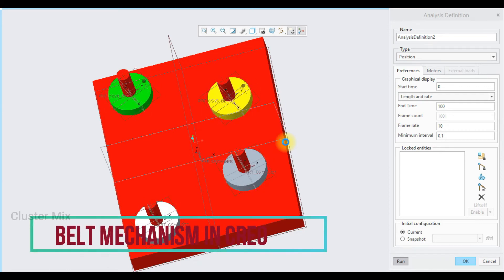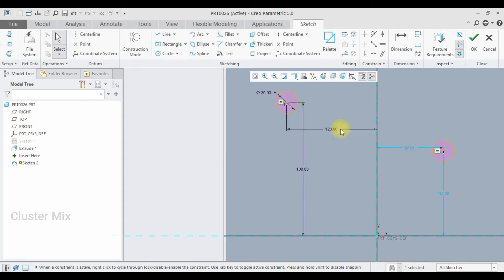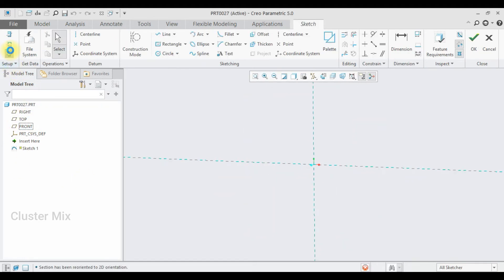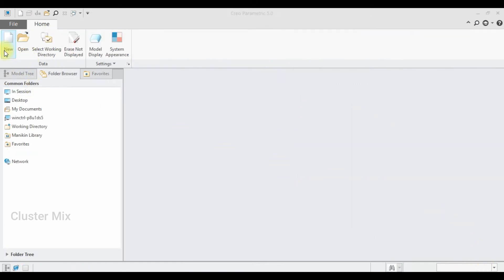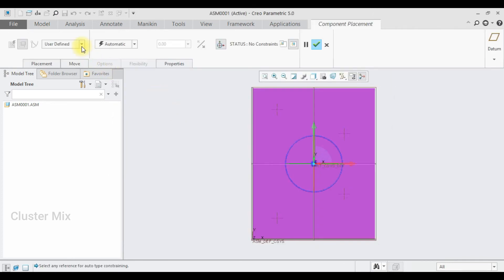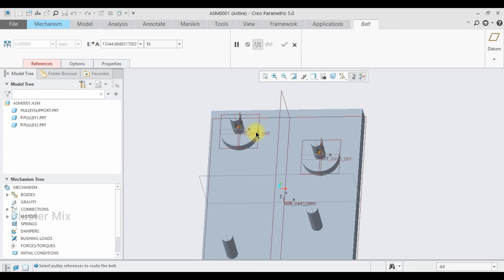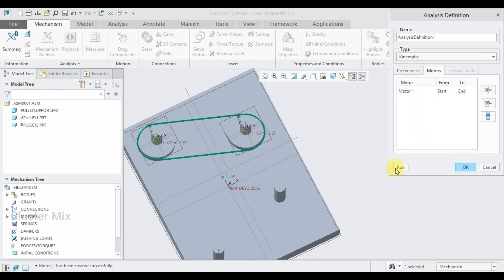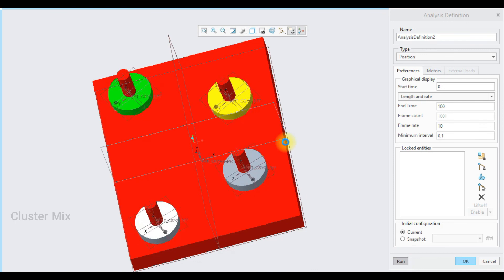BELT MECHANISM IN CREO || PULLEY MECHANISM || CREO MECHANISM TUTORIALS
This video describes the belt mechanism in creo.this video also explains how to create a pulley and assembling and then how to animate this part.To run the two pulley in opposite direction just make a crossed belt connection.